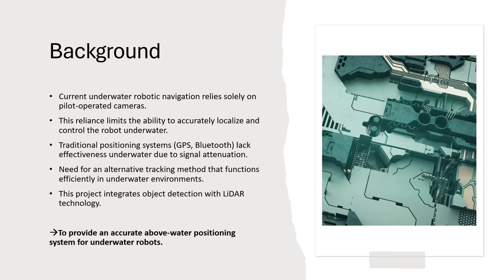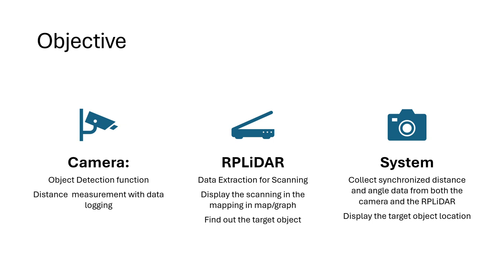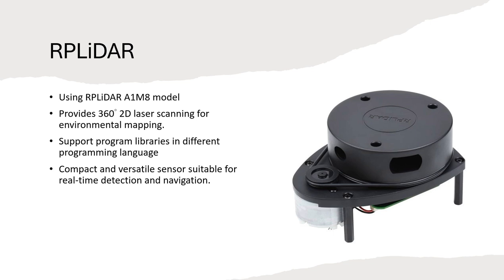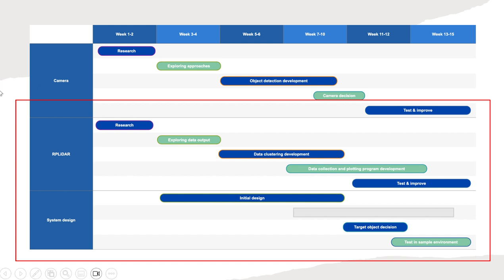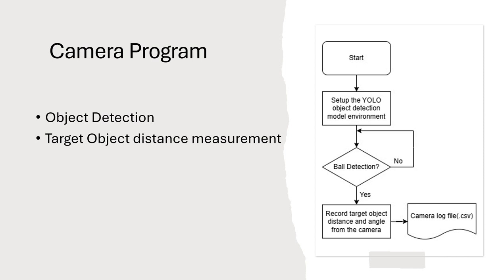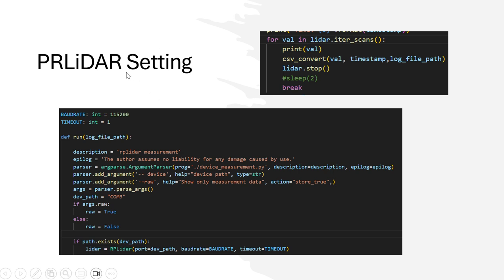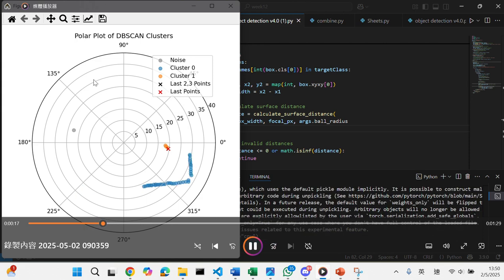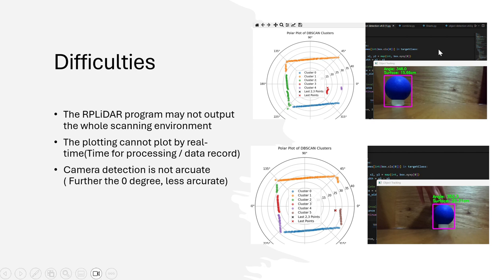EE3070 ROV position system